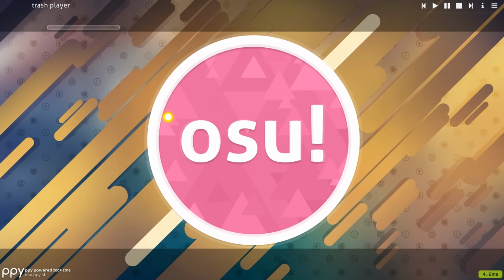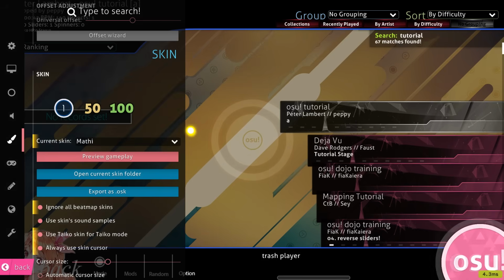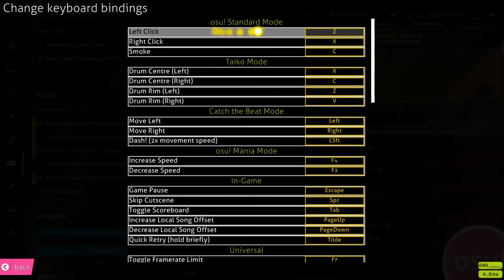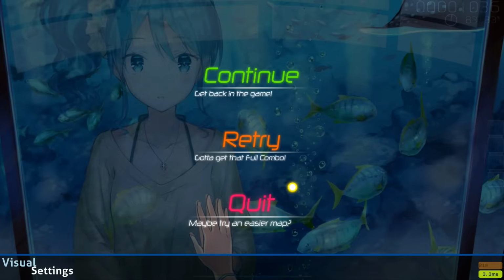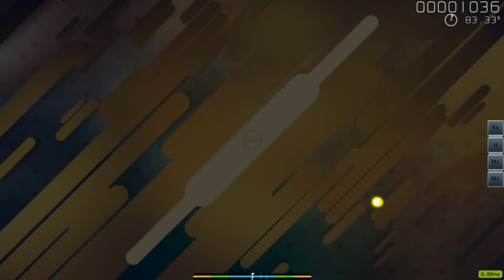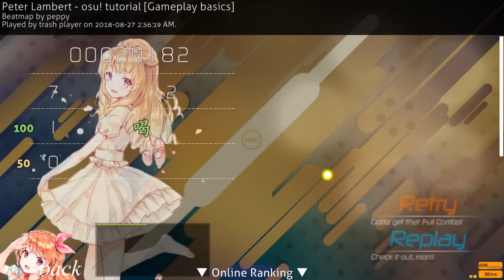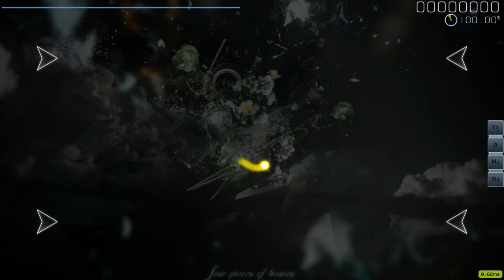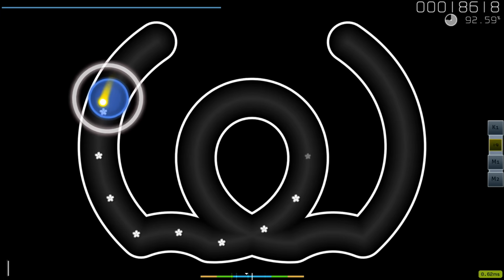How to Play osu! (Tips & Advice for Beginners) [UPDATED]